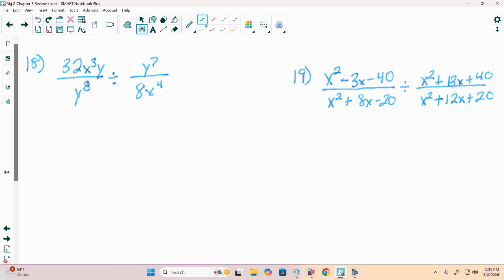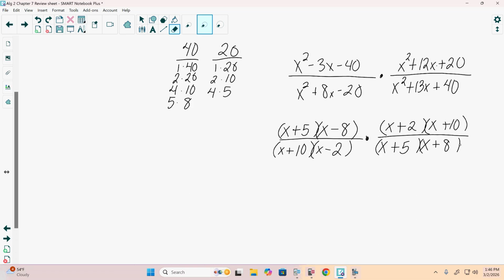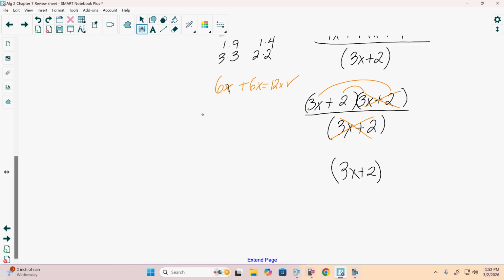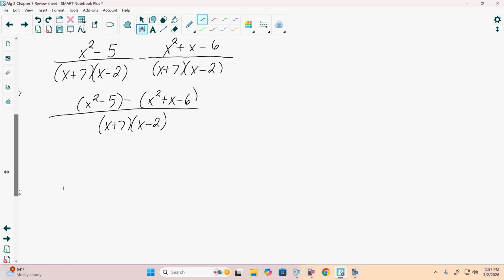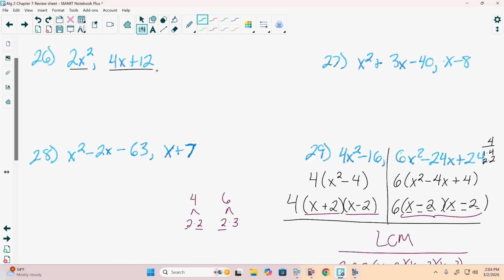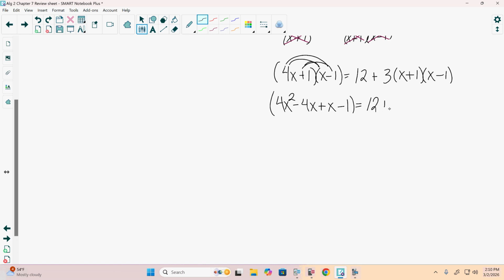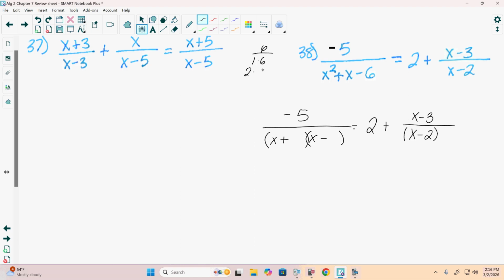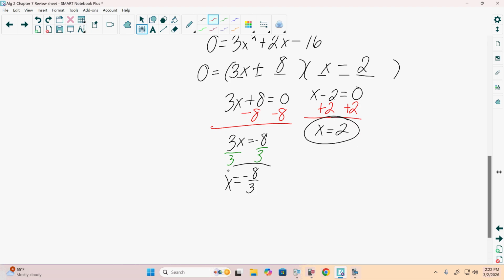Algebra 2 Chapter 7 Review (2)